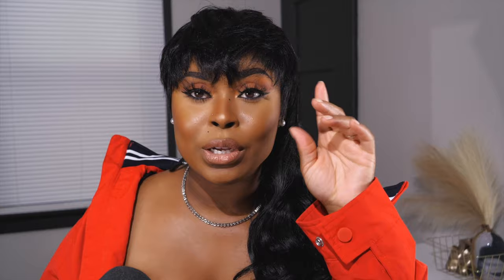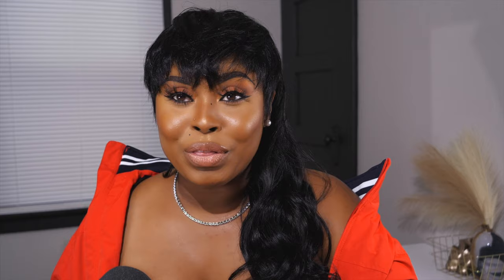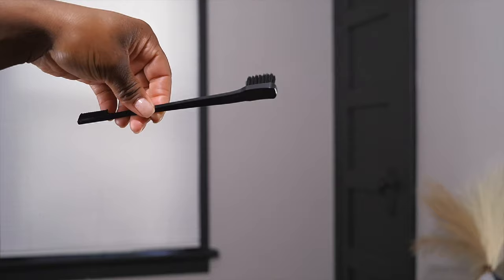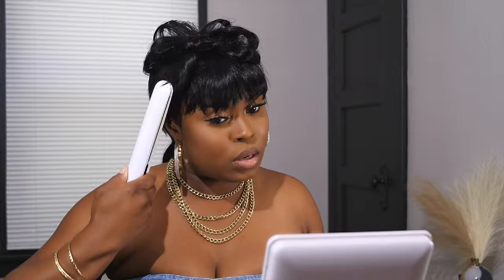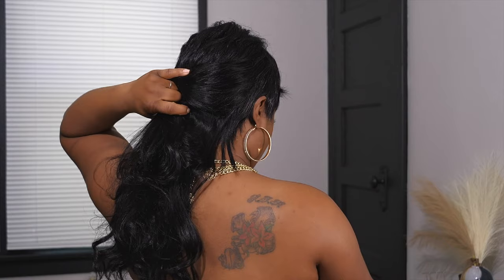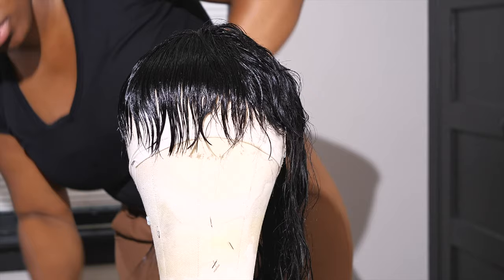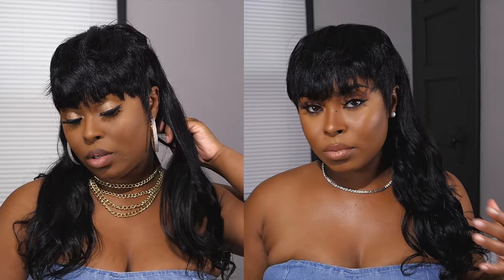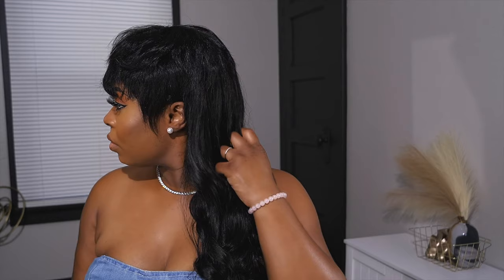🤯 𝗪𝗢𝗪 😱 I GOT A 𝗠𝗨𝗟𝗟𝗘𝗧 | IRONICALLY CUTE❗- GET U ONE 🔥 | GLUELESS PIXIE MULLET WIG - ILIKEHAIR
Product information:
Wig in the video: Vintage Mullet Quick Weave Glueless Pixie Cuts Human Hair Wig With Bang 20''

▶Tools Used
▶ Products used

TIME STAMPS:
0:00 SNEAK PEAK
2:38 UNBOXING
3:30 STYLING STRAIGHT FROM BOX (OPT 1)
4:30 TRIMMING, & STYLING (OPT 2)
6:35 SIDE BY SIDE, BOTH STYLING OPTIONS
7:32 THE WRAP UP